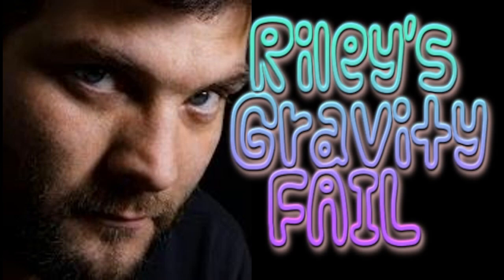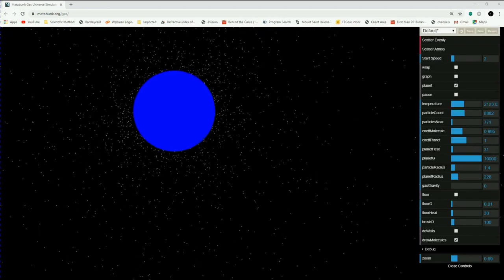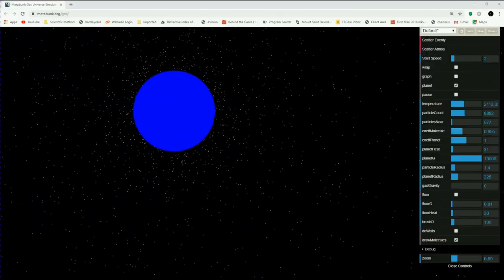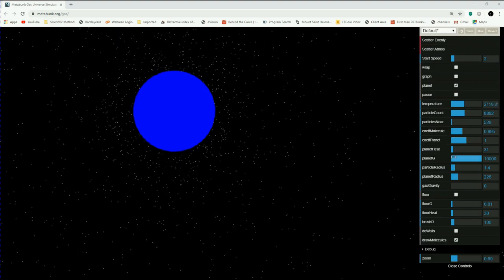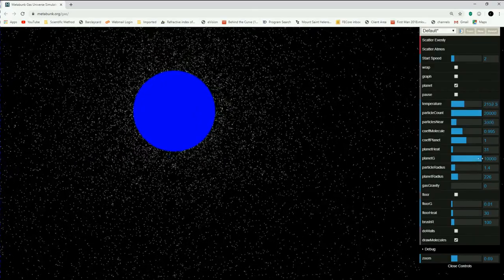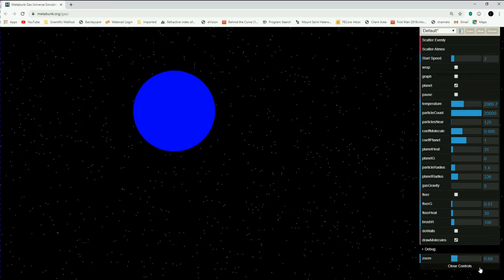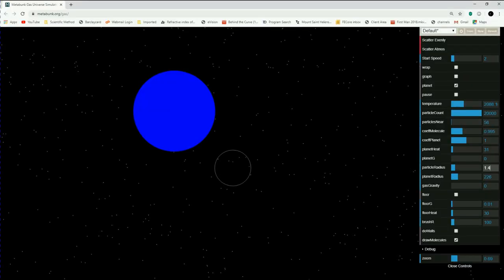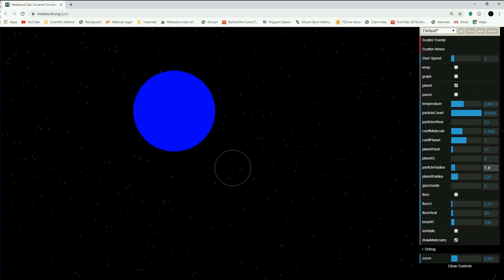Riley's Gravity FAIL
"Sleeping Warrior" Anthony Riley enlightens us with his insights into gravity, Cavendish, atmospheric pressure and explains pressure gradients!

Special thanks to Desertphile for his gravity commentary!